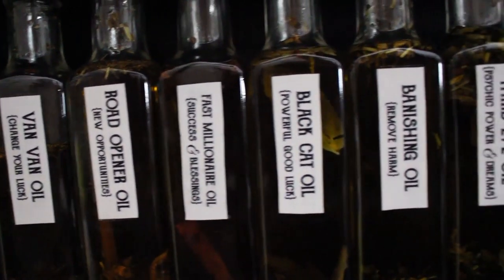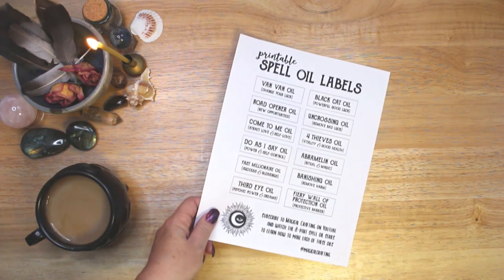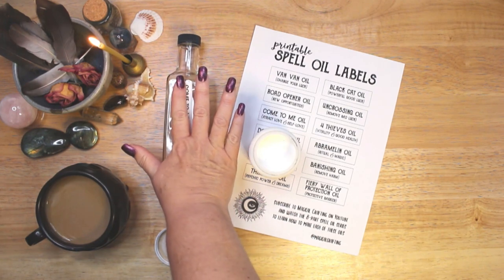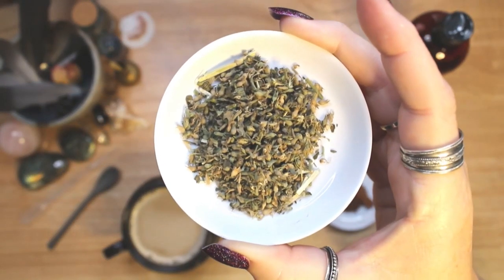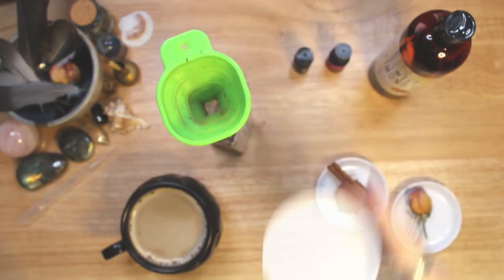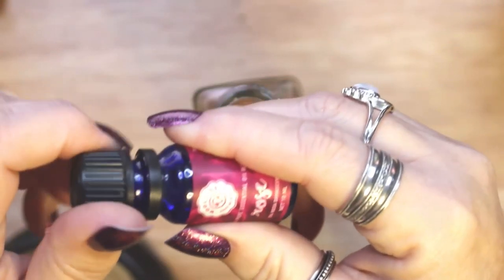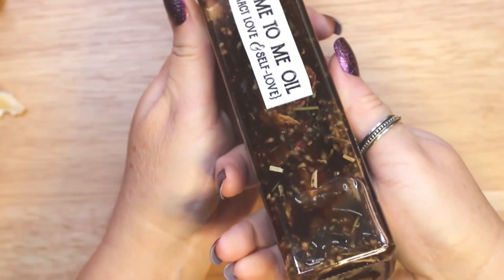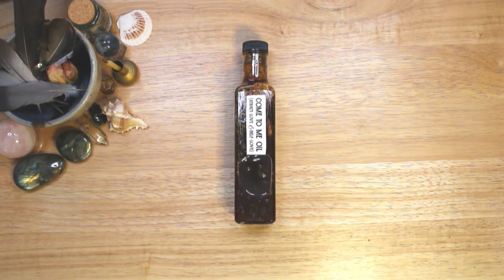Come to Me Oil - Attraction, Love, Relationships, Self Love Spell Oil, Witchcraft - Magical Crafting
In this video I share my recipe for Come To Me Oil. This spell oil is used for attraction. It will draw love, passion, & relationships. Let’s do some magical crafting.
Please note: Comments had to be disabled for this video because of all the SCAMMERS trying to contact my subscribers in the comment section.

I get a lot of questions about the Master Bottle I use in this series. I bought a set of 12 bottles for the entire spell oil series.

Essential oils

Ravens and this one
Crystal Ball
Medusa Statue: Dellamorteco on Etsy
Mini Cauldron
Pentagram altar tile
Spell a day book